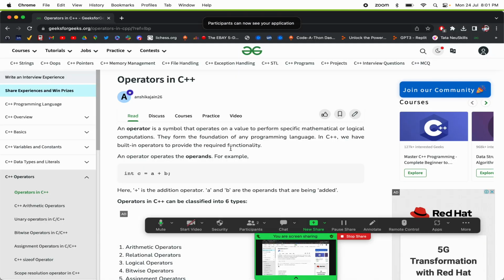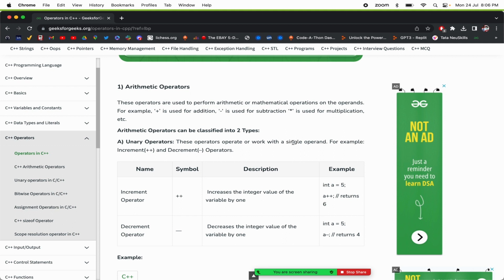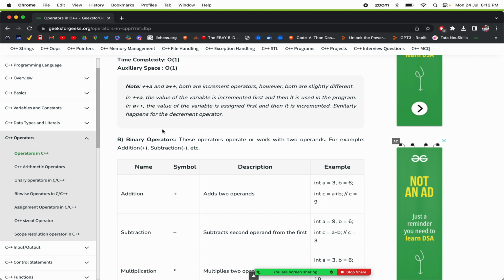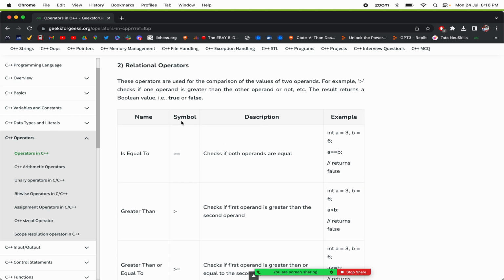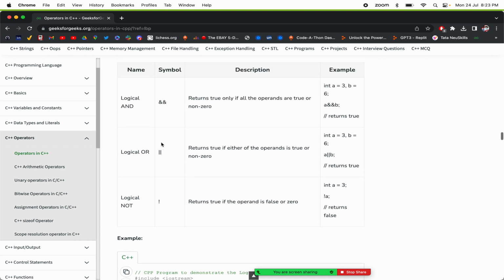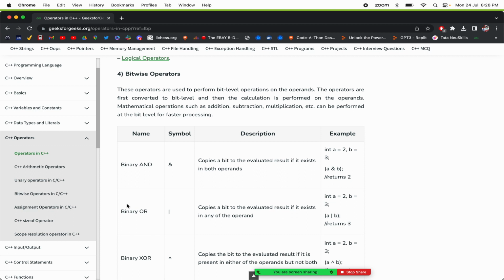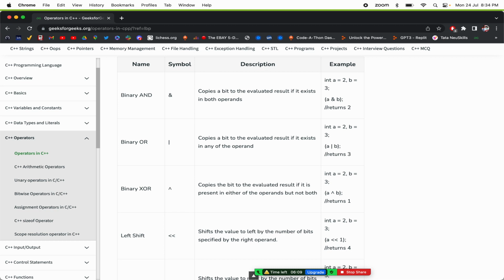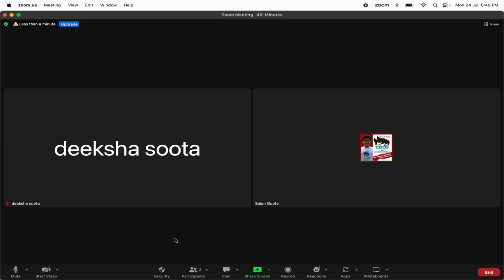C++ Advanced Crash Course | Part 10 | Operators